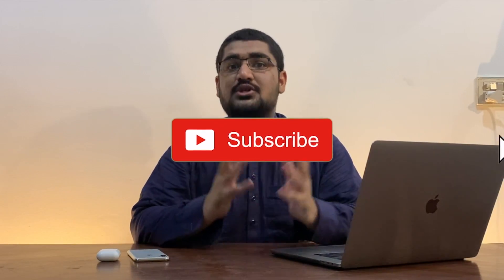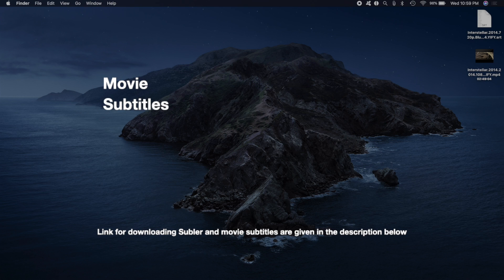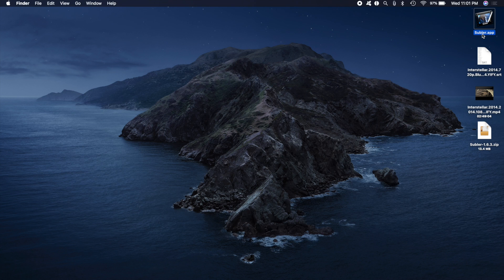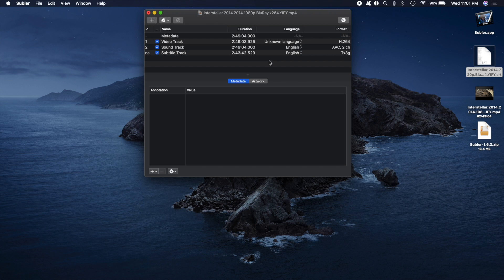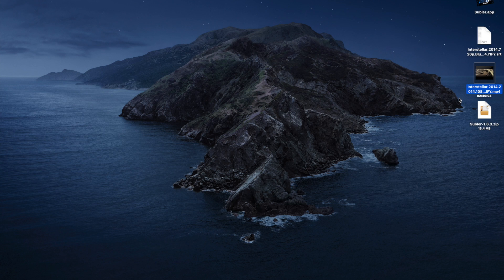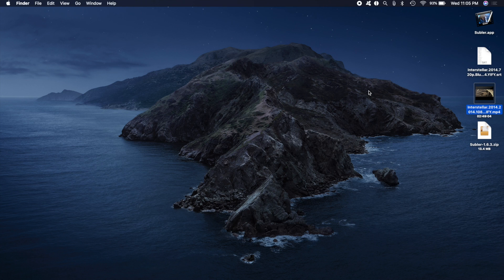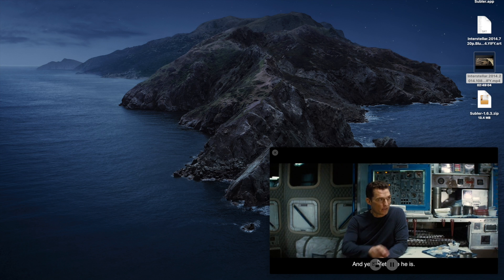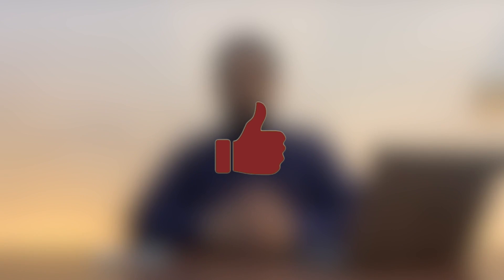Subtitle on Quicktime Player | Add Subtitles to your Movie File on a Mac | macOS Catalina [LATEST]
Add Subtitles to your Movie File on a Mac

In this video we show you how you can get subtitles working in Quicktime player and enjoy your movies with subtitles. If you need any help on how to download movies and subtitles please check our previous video

After you have dragged your subtitles you can simply save by pressing "cmd + s" or you can select save from the top bar.

Why cant Apple solve this iOS bug? | iOS 13.5 Beta 4 | WWDC | iOS 14 Release Date | New 13" MacBook

Kids and technology | Role of parents | Excessive use of tech and how to control it [Urdu/Hindi]

Note: This video was entirely Shot on iPhone 7